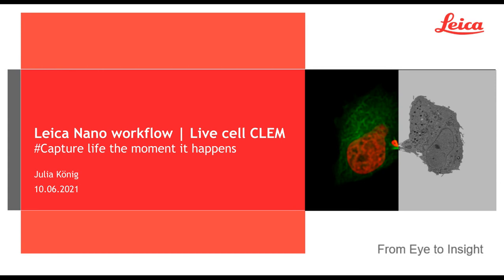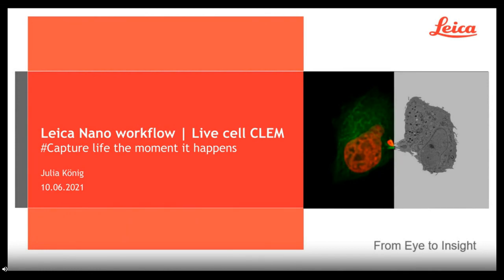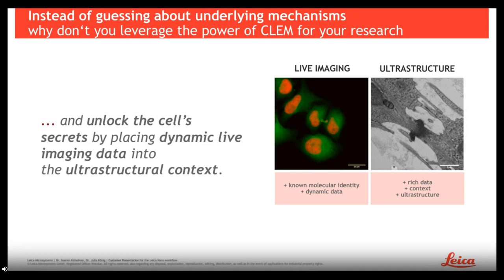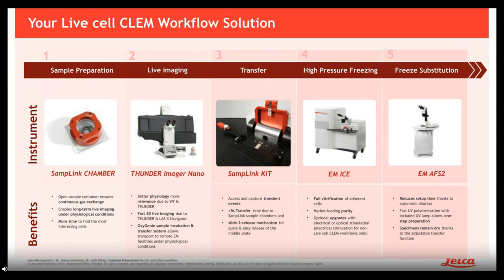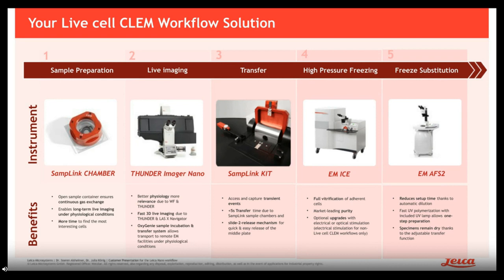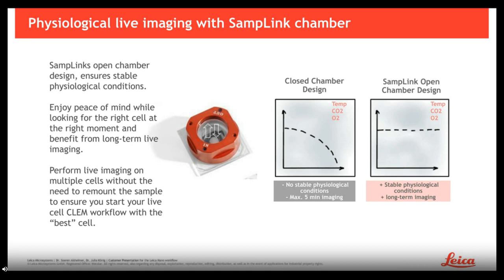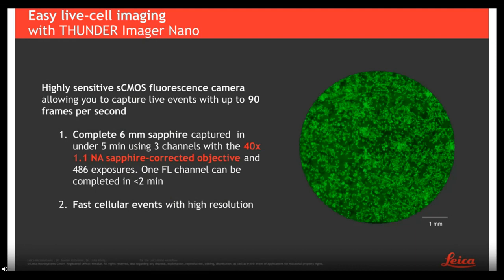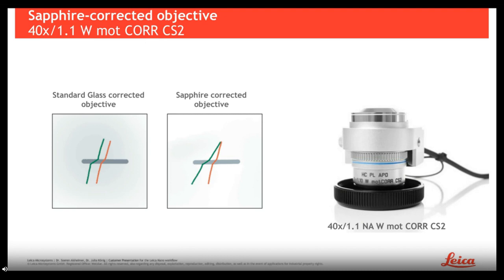Capture Life As It Happens The New Leica Nano Workflow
Presented By: Dr. Julia Koenig

Speaker Biography: Julia Koenig studied Biology at Dresden University of Technology. After finishing her PhD in 2015, she joined the Electron Microscopy Facility of Lucy Collinson at the Francis Crick Institute in London, working on a wide variety of projects as well as methods and workflow development. In January 2018, she joined Leica Microsystems as a product manager for EM sample preparation for cryo workflows.

Webinar: Capture Life As It Happens - The New Leica Nano Workflow

Webinar Abstract: With the new Leica Nano Workflow, searching for the needle in the haystack is a thing of the past. Take advantage of correlative light and electron microscopy to identify directly the right cell at the right time and put dynamic live cell data into the ultrastructural context. The newly developed Nano Workflow gives you an integrated solution from targeting to insights that will boost your research. In this session we will demonstrate the benefits of the first commercial live-cell CLEM workflow without compromising health and integrity of the specimen.

Earn PACE Credits:
1. Make sure you're a registered member of LabRoots
2.